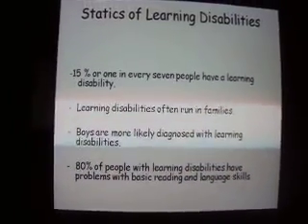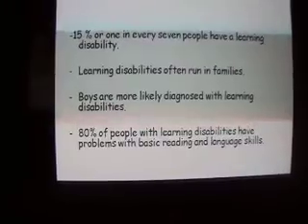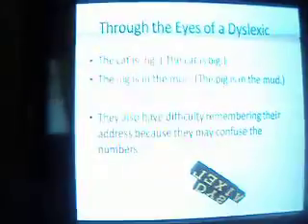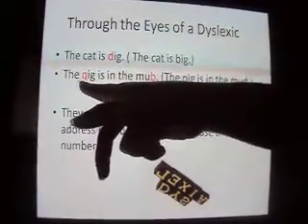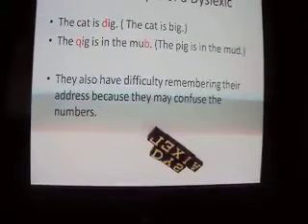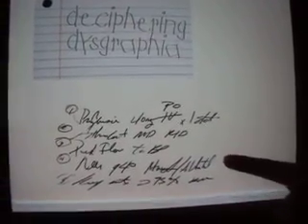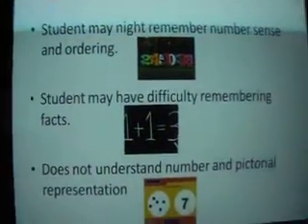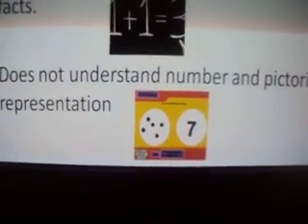Learning Disabilities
In my video I describe what a learning disability is, and three different types of learning disabilities